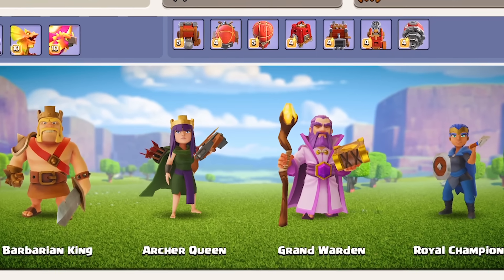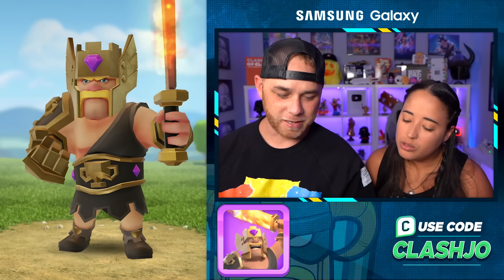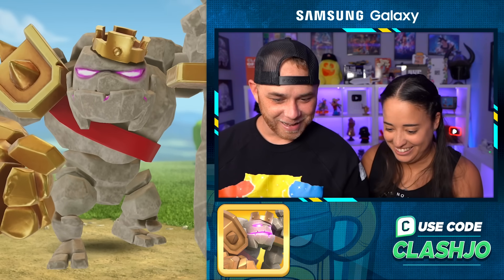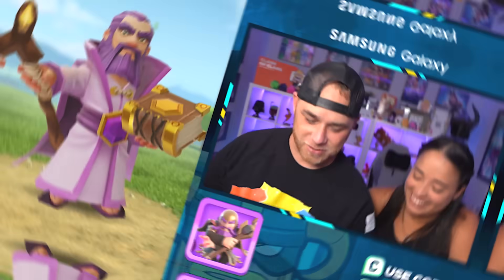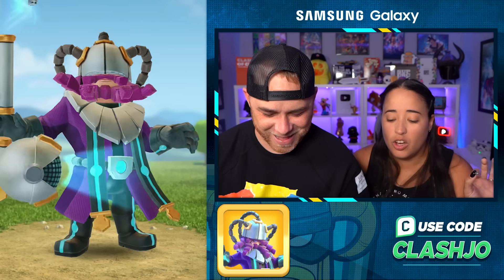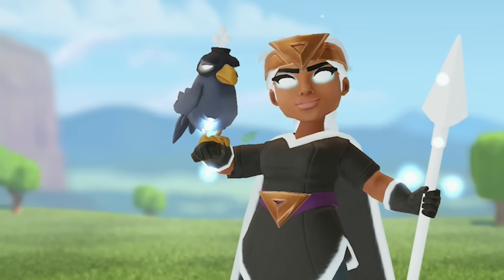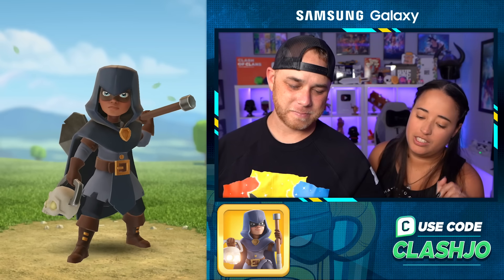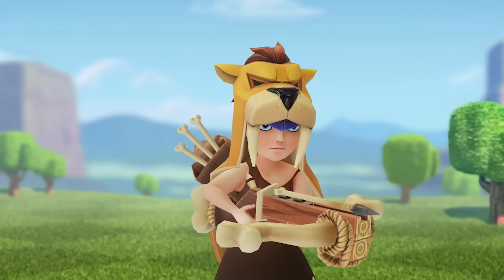Girlfriend Rates BEST & WORST Skins for all 4 Heroes (Clash of Clans)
Find out more info about the NEW GalaxyZFold5 When unfolded, this device boasts a massive 7.6"" screen that is great for gaming on the go! You can also check out the GalaxyTabS9 Plus which features a crisp 12.4"" display, has stunning graphics, and includes a mighty processor that's great for gaming as well!

In this video, my girlfriend "Faby" is going to rate the Worst & the Best Clash of Clans Hero Skins for Every Hero! I also have to play the skin that she chooses for every hero for the next month.